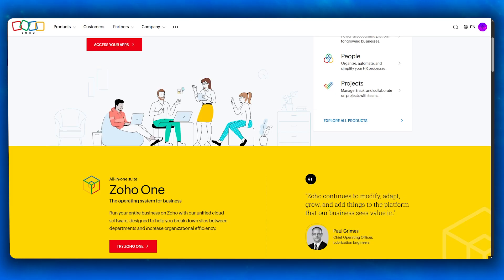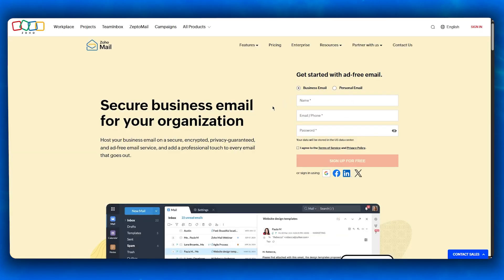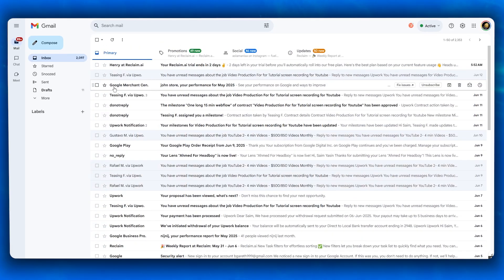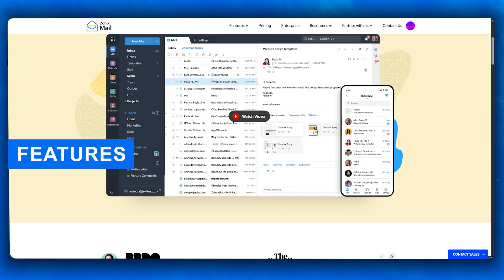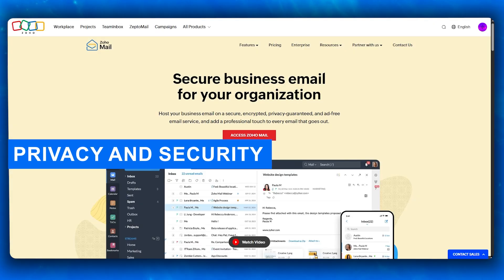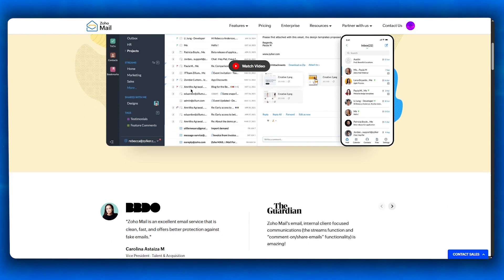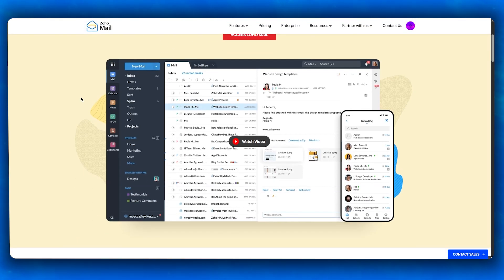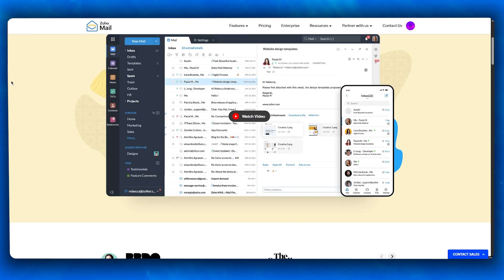Gmail VS Zoho Mail (2025 Review) I Best Business Email?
In this video, we compare Zoho Mail vs Gmail side by side — features, pricing, privacy, integrations, and overall value — to help you decide which platform fits your business, team, or startup.

⏱ Timestamps
00:00 – Intro: Zoho Mail vs Gmail comparison
01:00 – Gmail overview & setup
01:50 – Zoho Mail overview & setup process
03:15 – User interface comparison
04:50 – Features & integrations (Google Workspace vs Zoho Suite)
06:00 – Privacy & security differences
07:00 – Collaboration tools compared
08:00 – Custom domains & pricing breakdown
08:40 – Zoho Mail pros & cons
09:30 – Gmail pros & cons
09:58 – Final verdict: Which one should you choose?

⚖️ Verdict:

Choose Gmail if you’re deep into the Google ecosystem & need real-time collaboration.
Choose Zoho Mail if you want private, ad-free, affordable professional email with custom domains.

💬 Which email do you prefer — Zoho Mail or Gmail?